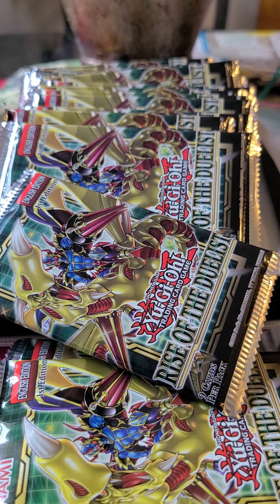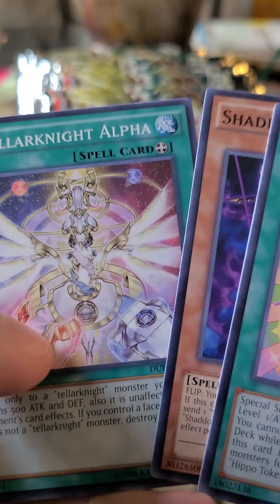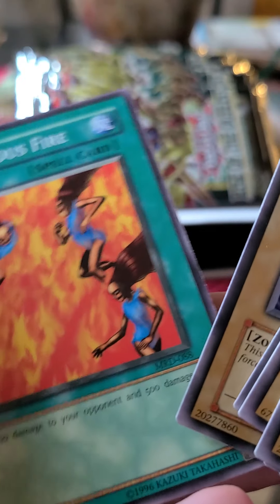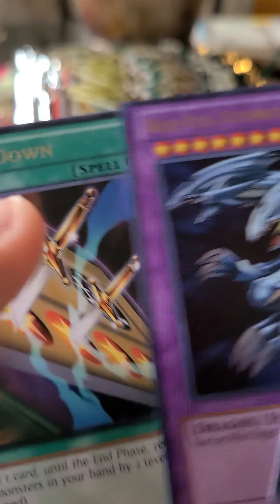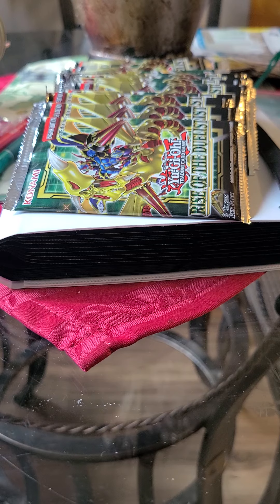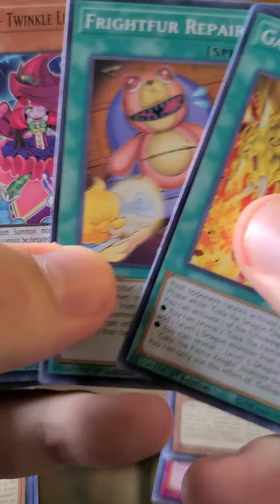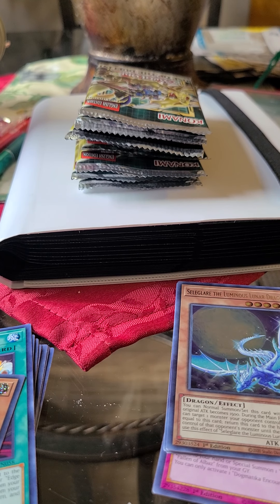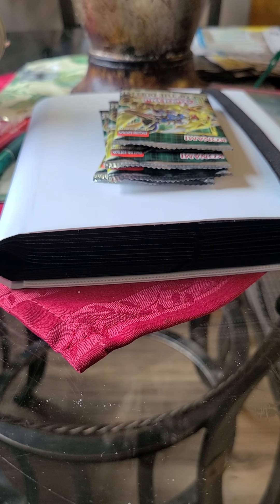Rise of the duelist: round 2 part 1 with bizzaro